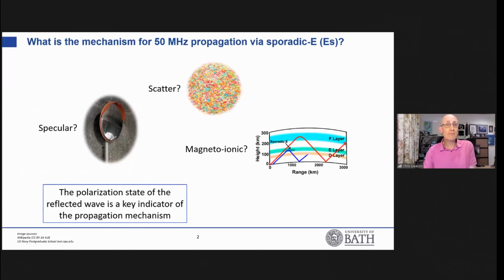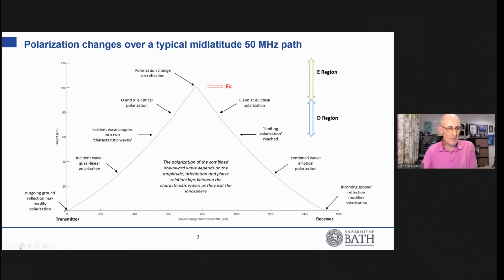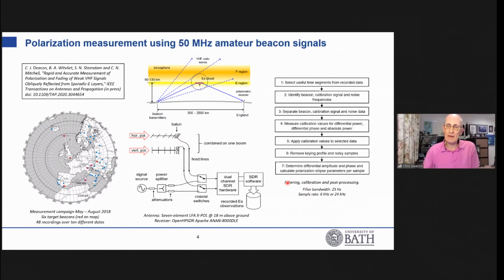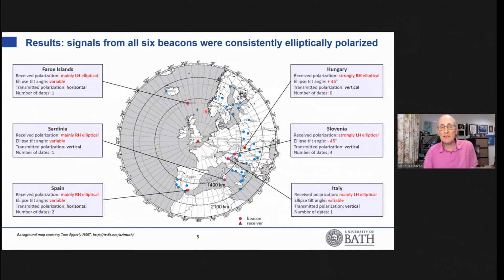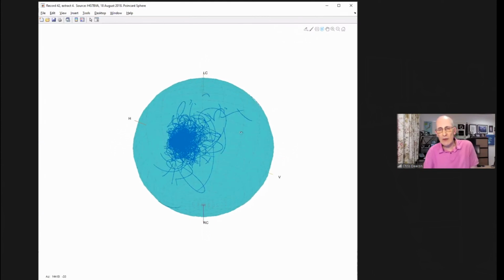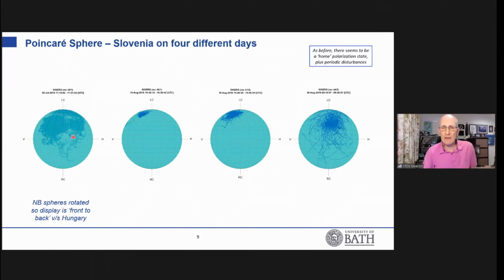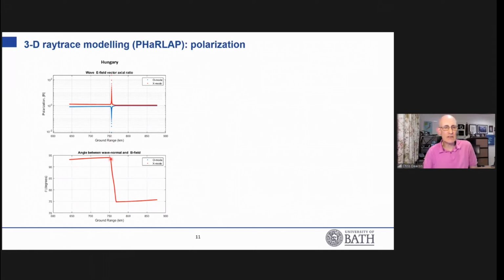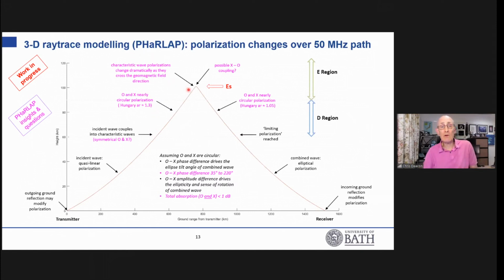HamSci 2021: ‘Sprinkles’ or ‘Mirrors Exploring the true nature of VHF propagation via Sporadic E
‘Sprinkles’ or ‘Mirrors  Exploring the true nature of VHF propagation via Sporadic E, presented by Chris Deacon G4IFX